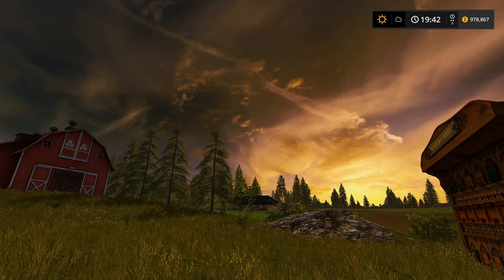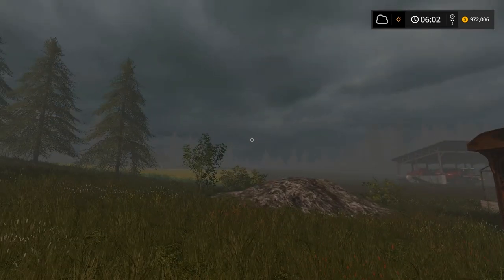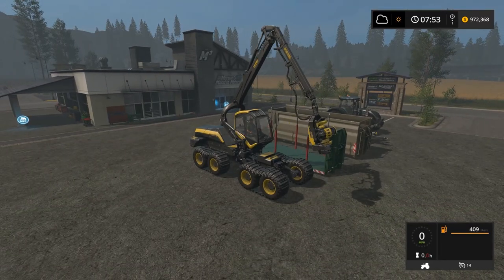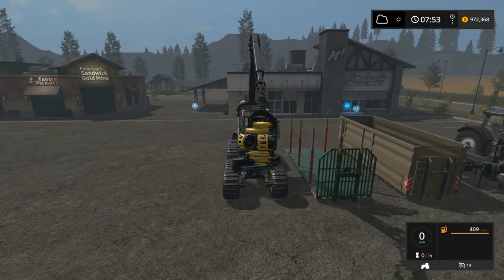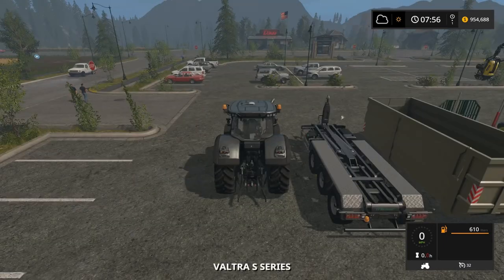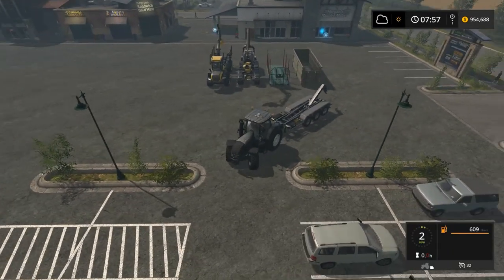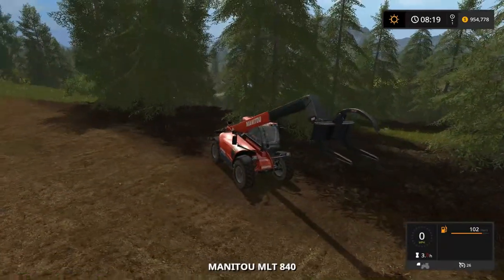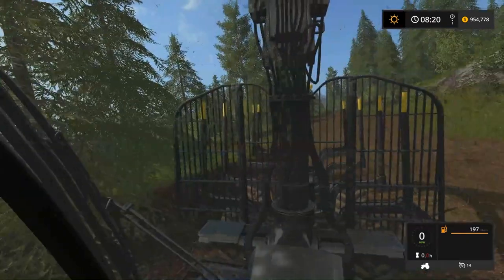Farming Simulator 17 Goldcrest Valley Ep 70 Logging Like the Big Boys